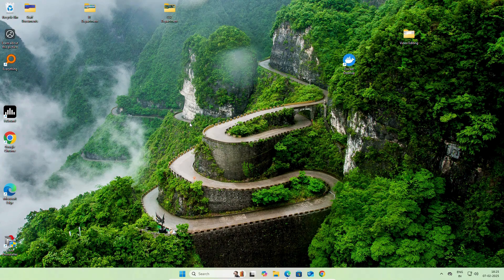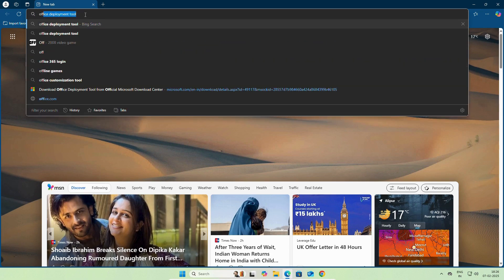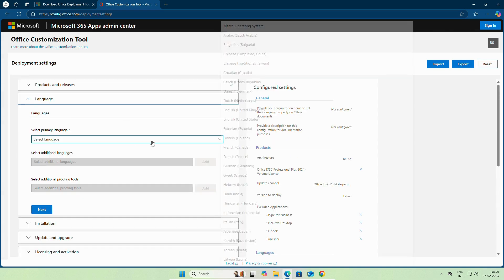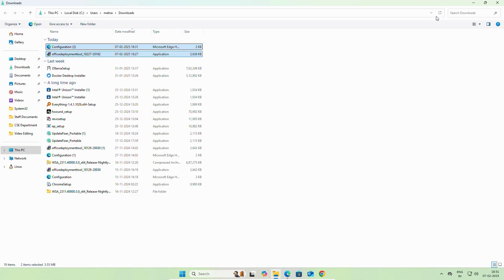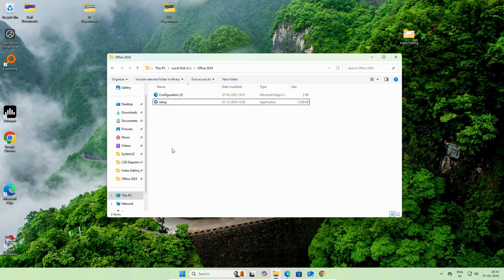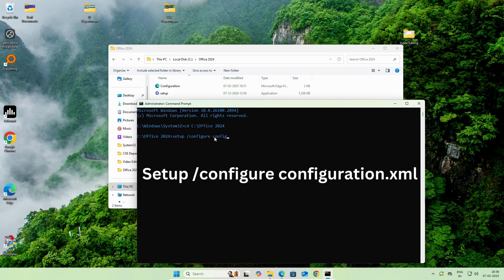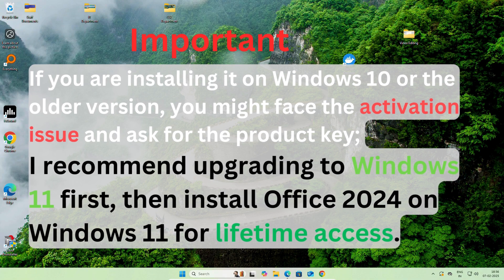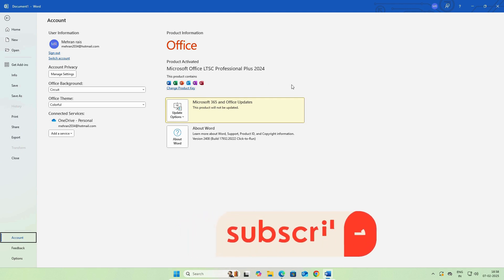Install Microsoft Office for Free in 2025: (latest Version)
In this video, I will guide you step by step on how to download and install the final version of Microsoft Office LTSC Professional Plus 2024 for free in 2025. I guide you through the process step by step to help you install and activate the complete version of Microsoft Office LTSC 2024, which includes applications like Word and Excel. The video explains an easy method to activate Office permanently without requiring a product key.
Videos
How to install Microsoft office for Free | Microsoft Office Download | Microsoft Office Installation | Microsoft Office Activation | Microsoft Office LTSC
تنزيل و تثبيت Microsoft Office 2024.
إزاي تنزل وتثبت Microsoft Office LTSC Preview خطوة بخطوة
ดาวน์โหลดและติดตั้ง Microsoft Office 2024
Descarga e instalación de Microsoft Office 2024.
Microsoft Office 2024 Stažení a instalace.
Téléchargement et installation de Microsoft Office 2024.
Microsoft Office 2024 İndir ve Kur.